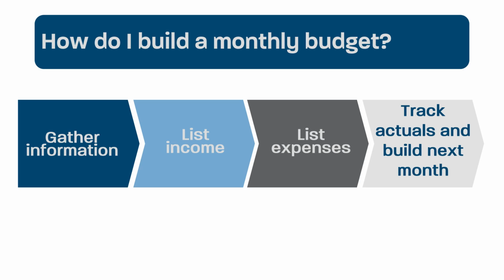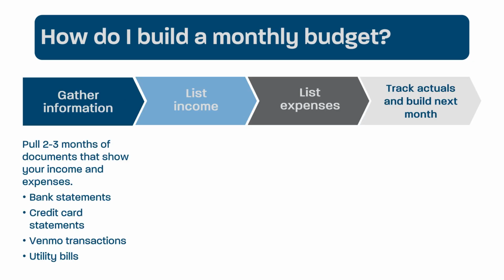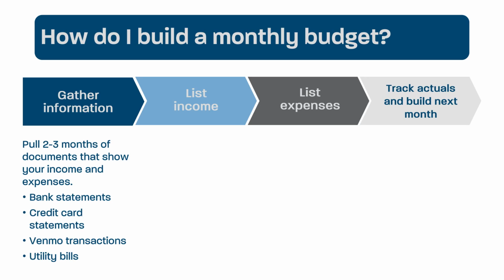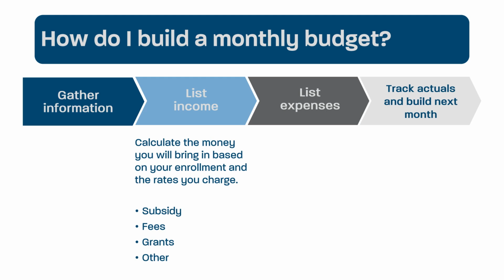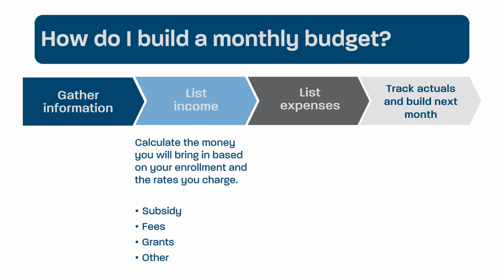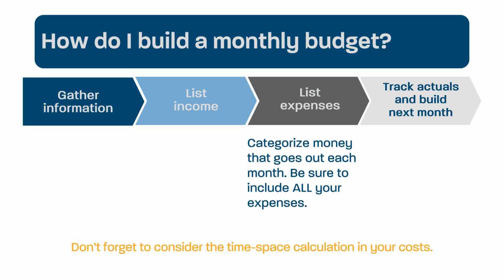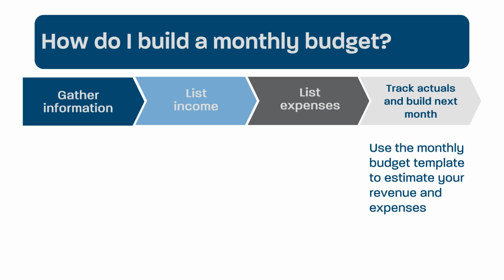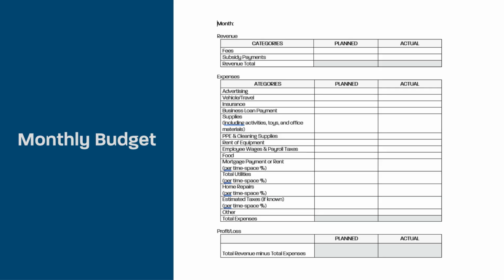Building a Monthly Budget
Creating a monthly budget is a key component of managing your business finances, ensuring what you care about most in your program is possible.